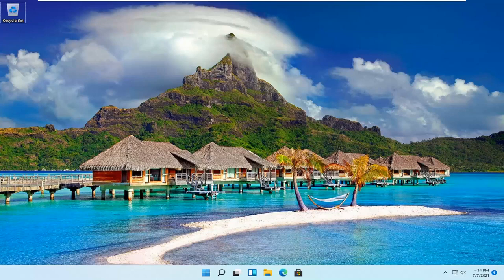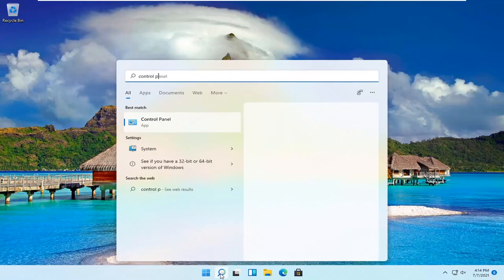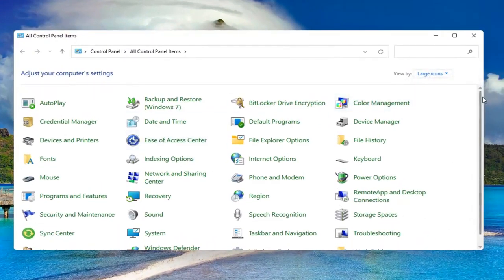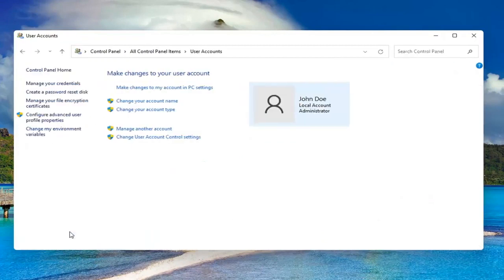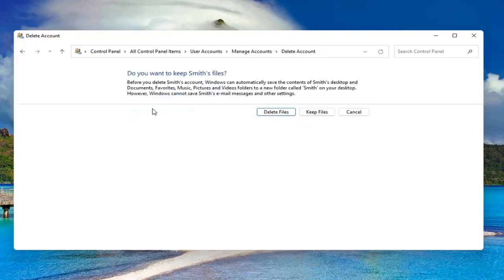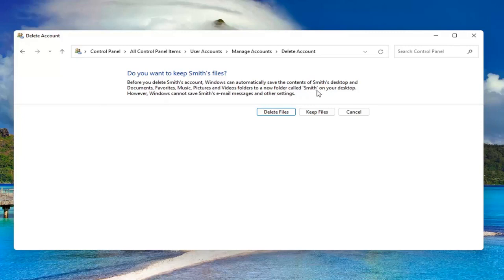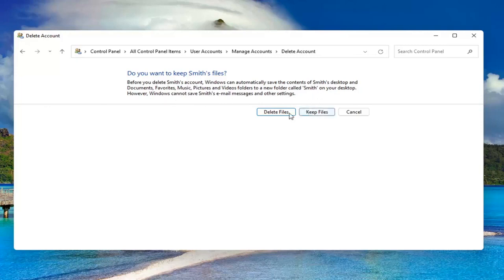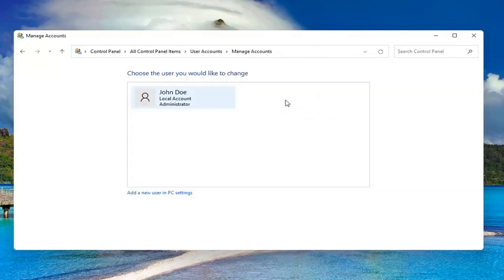Come Eliminare un Utente | Windows 11 | Tutorial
Questo tutorial descrive come aggiungere o rimuovere account sul tuo PC. Avere account diversi su un PC condiviso consente a più persone di utilizzare lo stesso dispositivo, fornendo a tutti le proprie informazioni di accesso, oltre all'accesso ai propri file, ai preferiti del browser e alle impostazioni del desktop.

Se hai un sacco di account utente sul tuo PC Windows che non ti servono più, potrebbe essere il momento di pulirli. Oggi daremo un'occhiata a come eliminare un account utente in Windows.

NOTA: se hai nascosto l'account utente che desideri eliminare, non sarai in grado di eliminarlo perché è completamente nascosto ovunque. Devi mostrare di nuovo l'account prima di eliminarlo. Inoltre, dovrai accedere a un account con privilegi di amministratore per eliminare gli account utente. Non è possibile eliminare account da un account utente standard.

Sfortunatamente, il tuo profilo utente di Windows (contenente i tuoi dati di personalizzazione) a volte può essere danneggiato. Se desideri rimuoverlo, puoi eliminare completamente l'account utente. In alternativa, puoi eliminare il profilo utente in Windows 11 senza eliminare l'utente stesso, costringendo invece Windows a rigenerare le tue impostazioni. Ecco come.